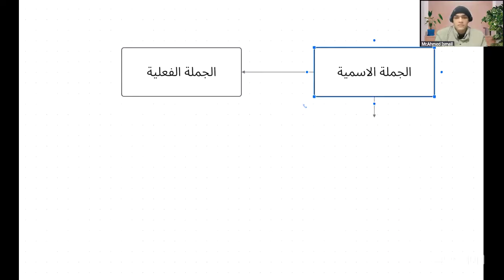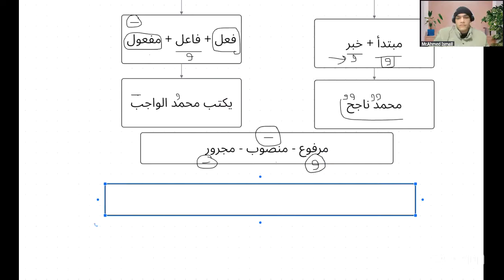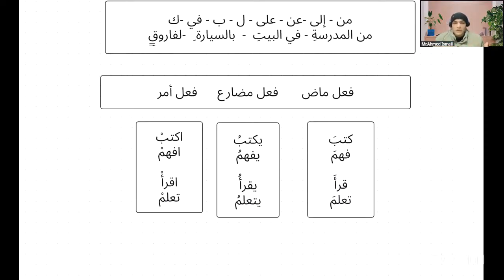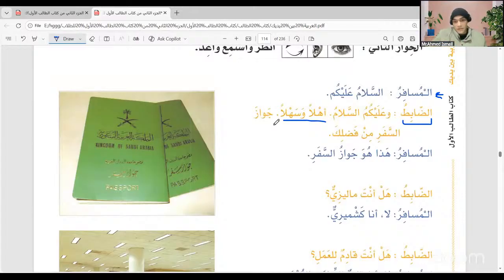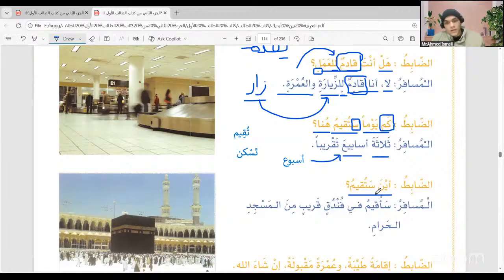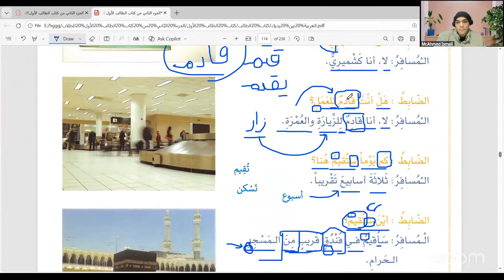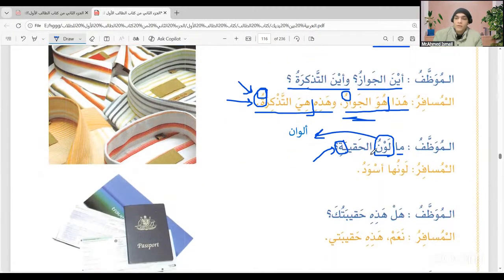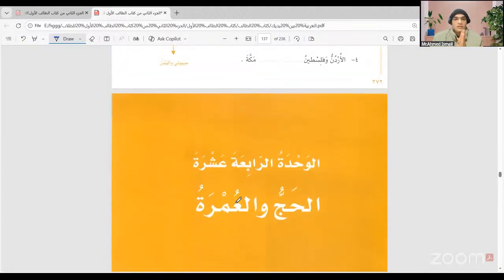9| Learn Arabic with "Al-Arabiyya Bayna Yadayk 1B"| Free Interactive Course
Join our *free interactive Arabic course* based on the world-renowned textbook Al-Arabiyya Bayna Yadayk (Level 2 – Part 1).
🌍 Students from around the globe are welcome to attend!
Arabic Bayna Yadayka with Shiekh Ahmed | watch full series on youtube:
Attend the free live course on zoom from this group:
📖 *Course Details:*

* Instructor: Sheikh Ahmed Ismail
* Curriculum: Al-Arabiyya Bayna Yadayk – Level 2, Part 1
* Duration: 2 months
* Schedule: Every *Saturday*
* Time: *8:30 PM (Makkah time)*
* Format: Live, interactive sessions

✨ Perfect for beginners and learners passionate about mastering Arabic in a structured, engaging way.